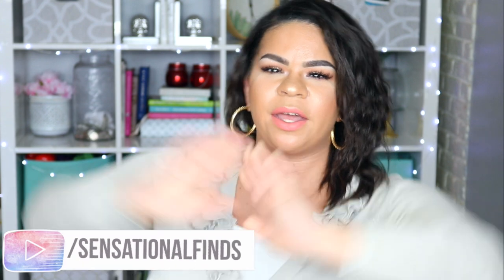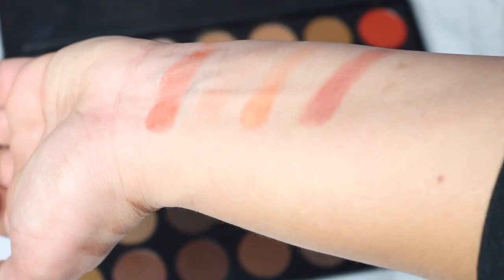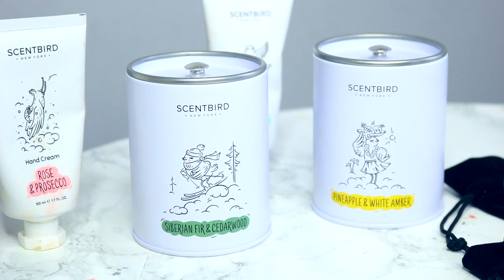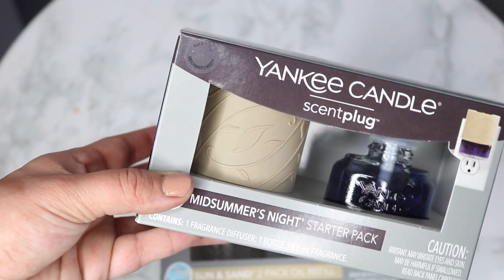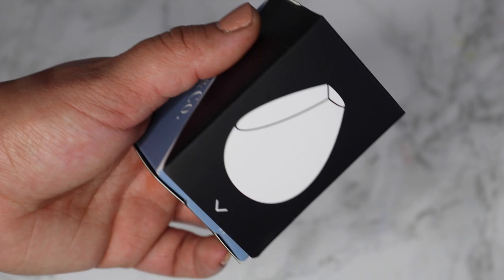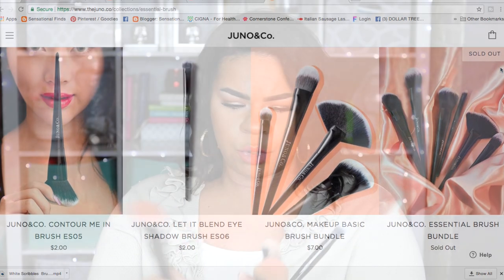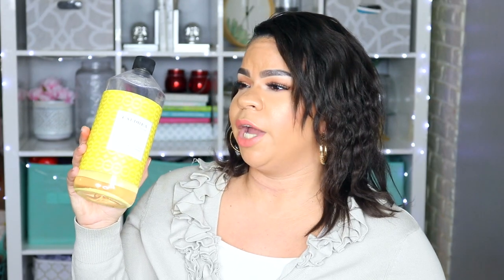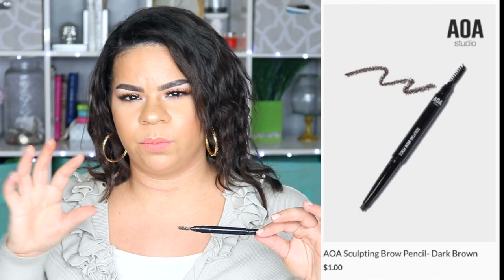BEAUTY & LIFESTYLE HITS AND MISSES | Products Under $15 | Sensational Finds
Today I partnered with Scentbird to share my Beauty and Lifestyle Hits and Misses! Tons of products under $15!

💭 Products Mentioned 💭

Kara ES04 35 Eyeshadow

Maybelline Super Stay Full Coverage

Grove Collaborative
FREE OFFER when you spend only $20
Mrs. Meyer's trio + Grove Walnut Scrubber Sponges

💘 Lets Hangout! 💘

Did you see these other videos from me???

My Gear
Canon 70d